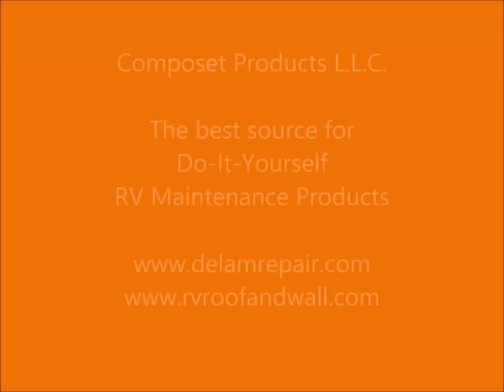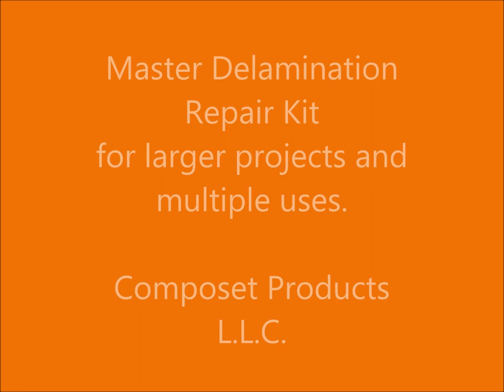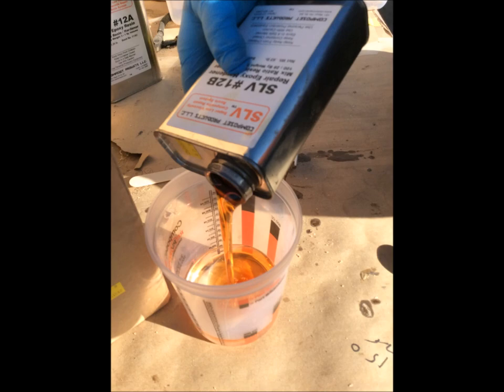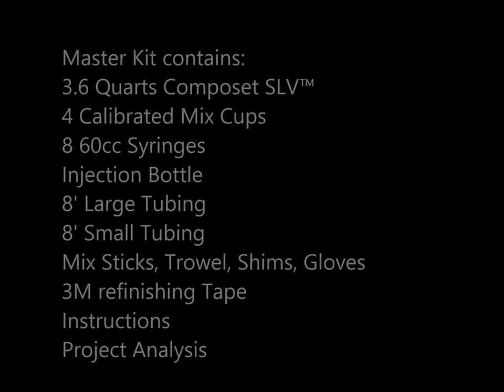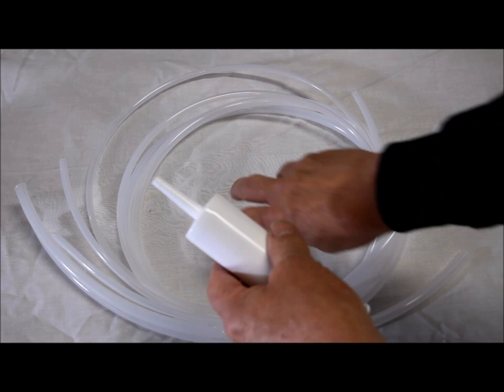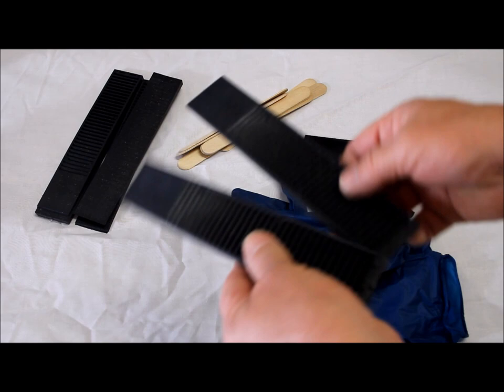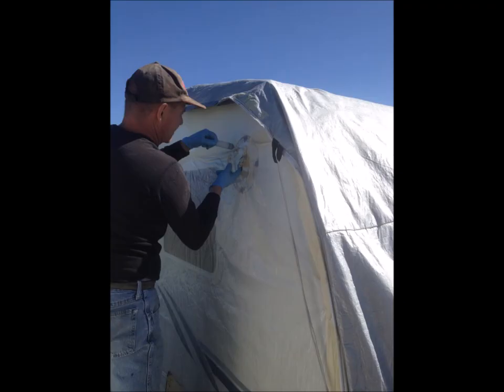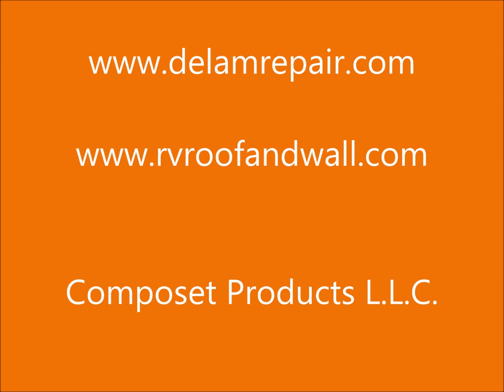Using Epoxy Injection to Repair Water Damage on RV Camper Wall, Delamination Fixed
How to fix delaminated RV wall & siding. Do-Your-Self repair kits provide inexpensive answer to many water damage problems on RV filon & fiberglass sided RV's, Campers, 5th Wheels, & Motorhomes.

In many cases the RV wall does not have to be removed. Composet SLV™ is specially formulated RV-specific 2-part resin system that bonds most RV wall components. The Super Low Viscocity (SLV) is very thin to flow and penetrate the wood, fiberglass, and styrofoam. The resin is solvent free so as not to damage styrofoam. Solvent based glues and even epoxy that has been cut with (watered down) with cheap solvents can melt styrofoam and dissolve contact cement that is inside many RV walls.

Repairing a delaminated RV wall can be a daunting task. The best way is turn it over to an RV dealer and have them replace the entire sidewall. However, the cost can run into the tens of thousands of dollars. For many RV owners spending this much money does not make sense, or is not practical. But there is an option- repairing the delaminated wall using a do-it-yourself RV Delmaination Repair Kit.

We have become familiar with just such a kit produced by Composet Products L.L.C. Their kits have the well respected RV specific Composet SLV™ epoxy resin system. While their are a number of general purpose epoxies on the market, in our experience and opinion Composet SLV™ is the right choice that gives you the best chance of a successful repair...and has a proven track record in RV wall repair.

Why does delamination occur in an RV?
In many cases a leak path opens allowing water to enter the wall. Typically this happens adjacent to windows, vents, lights, roof lines, etc. Age, quality of the original workmanship and materials, vibration, and exposure to the elements are factors related to water intrusion. We typically see a situation where water breaks down the glue that bonds the layers of the Luann plywood.

How can you spot wall delamination?
Look at the wall from an angle and check for bulges or bubbles. Most sidewalls are not perfectly flat, so this can be tricky, however, the bubble can be worse when the wall is in direct sunlight due to the de-bonded material expanding at different rates. Next, tap lightly on the wall with a plastic screwdriver handle, solid areas and delaminated areas sound different.

Having the right glue is crucial to fixing Camper wall delamination. We sampled a few different glues advertised for RV’s and concluded that there is no comparison to the Composet SLV™ formula.

We tested products from West, Max General Purpose, The Epoxy Store, Gorilla, Three Bond, Git Rot and others. Many initially looked promising, but in our opinion either set too fast, did not have good bond strength, or did not exhibit the desired thermal flex in our in our tests. While some brands were relatively inexpensive, we came to the conclusion that you get what you pay for. In our opinion most of these resins are not suitable for use in repairing RV walls.

The same is true for fiberglass repair products and boat repair epoxy. They are ideal for fiberglass boats and car bodies, but we feel it is not the best choice for bonding the composite Filon, plywood, and Styrofoam that RV, motorhome, and camper trailer walls are made of.

Fixing a delaminated wall on your RV, motorhome, or camping trailer is a challenge, but certainly within the ability of a seasoned DIY’er. But, fixing RV walls requires the best glue available. Our simple test results indicate the best and original solution comes from Composet Products LLC. Their RV Delamination Repair Kits feature the Composet SLV® resin system. Plus they offered a level of technical support above and beyond the other brands. And you need the best help you can get when repairing water damage on your RV.